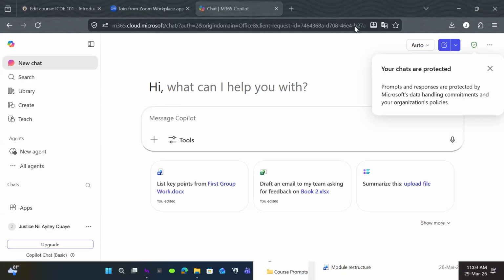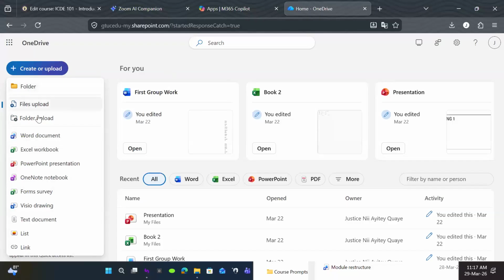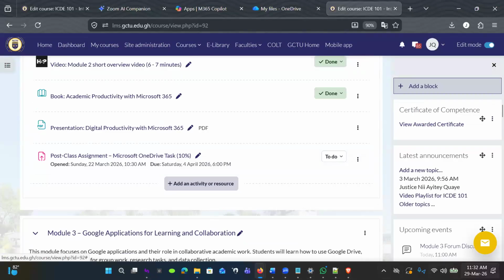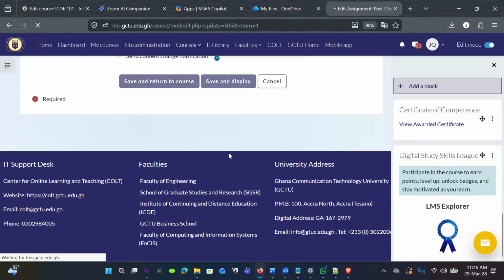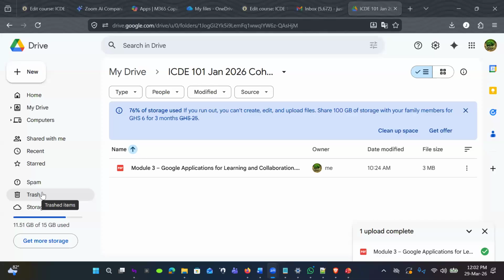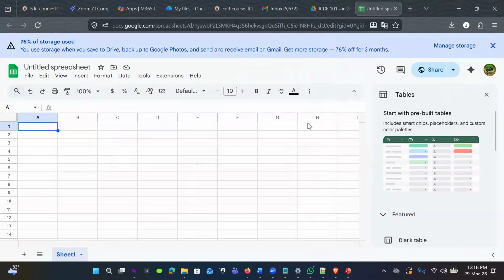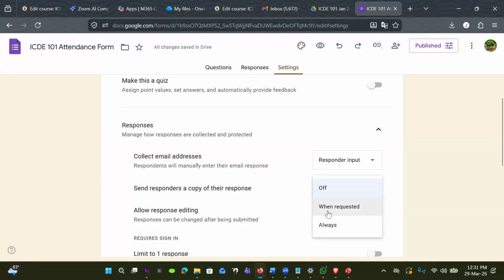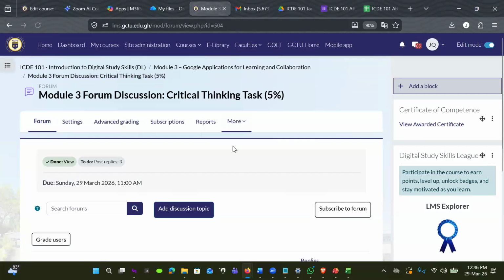Wk5 29 03 26 Digital Study Skills LMS Fundamentals Mr Justice Quaye